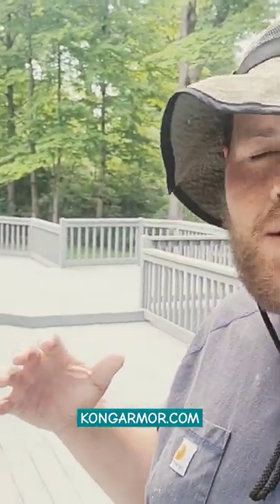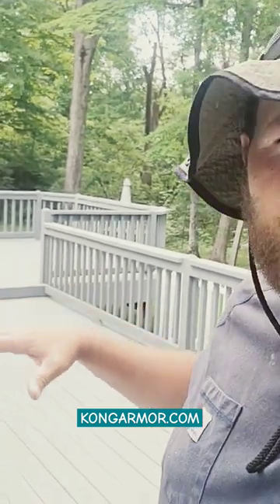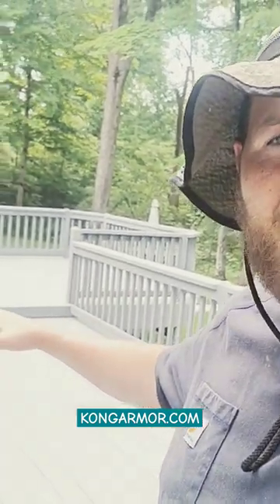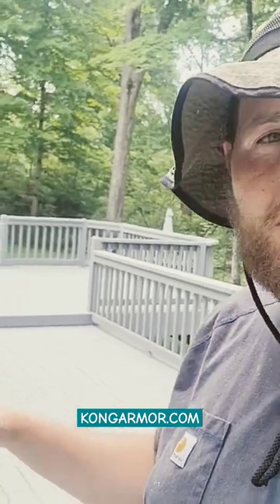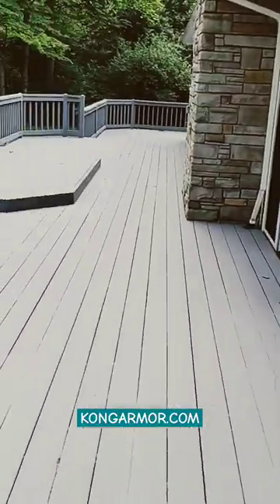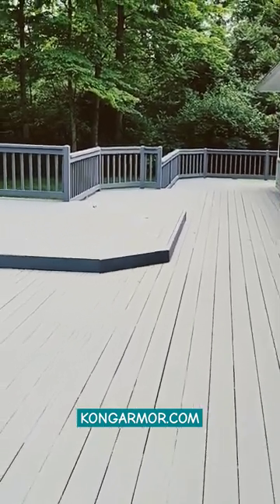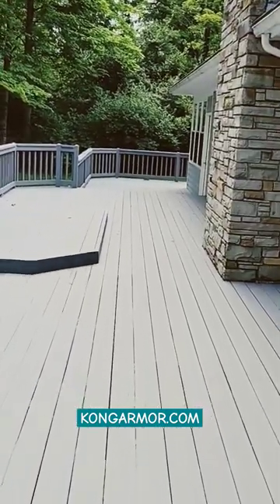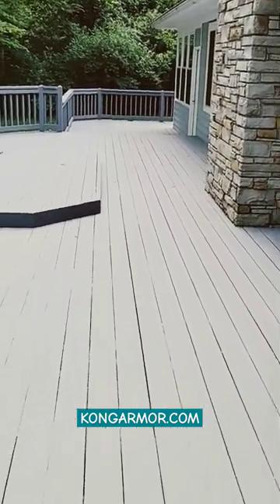Loveland Ohio Deck Rescue Painters Use Kong Armor to encapsulate lockdown Deck with Peeling paint